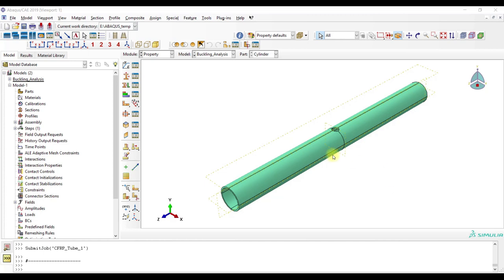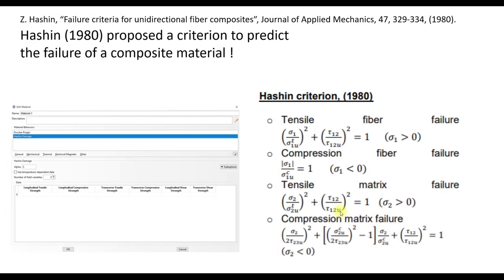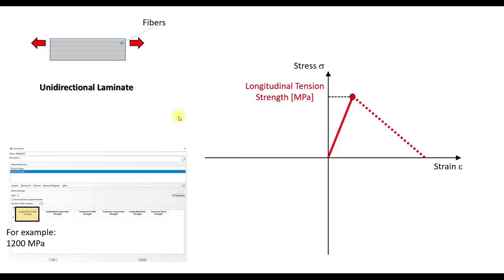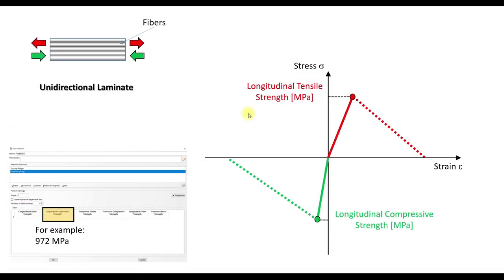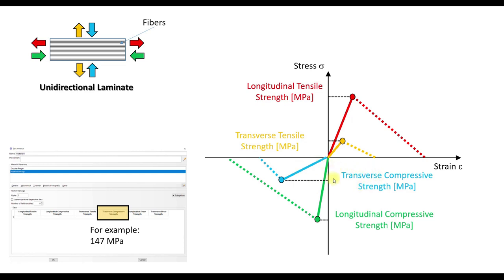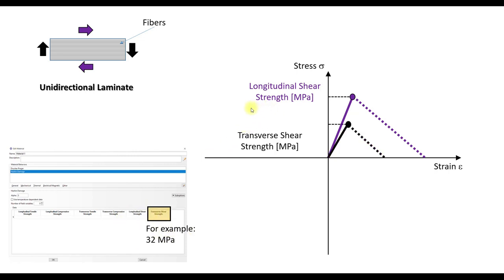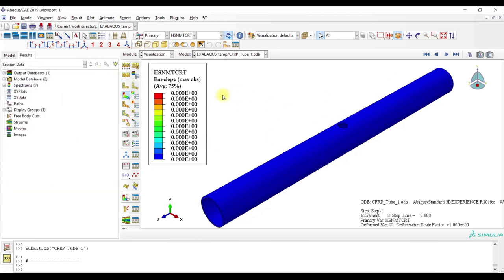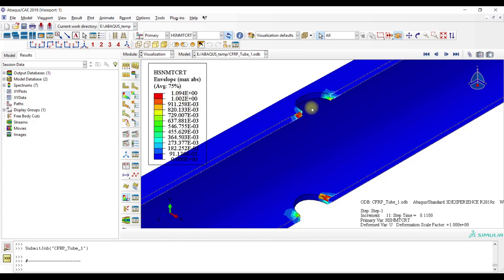ABAQUS Tutorial: Damage for Fibre-Reinforced Composites - Material Model Explained - Hashin Damage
Timecodes:

0:00 - Intro
0:30 - Hashin reference and equations
0:56 - Longitudinal Tensile Strength
1:32 - Real footage of UD tensile test
1:43 - Longitudinal Compressive Strength
2:12 - Real footage of UD compressive test
2:20 - Transverse Tensile Strength
2:42 - Transverse Compressive Strength
3:02 - Longitudinal Shear Strength
3:14 - Transverse Shear Strength
3:39 - Numerical Example in ABAQUS